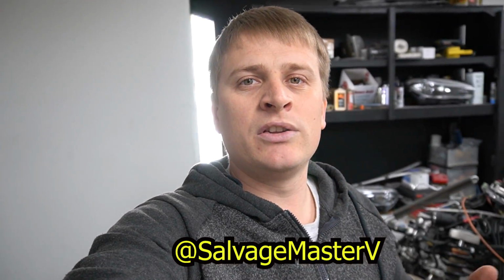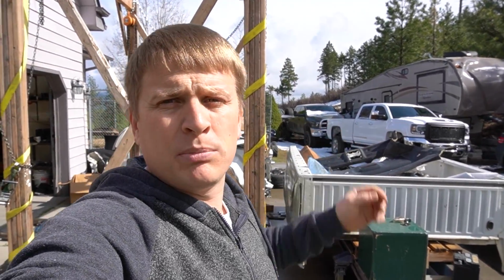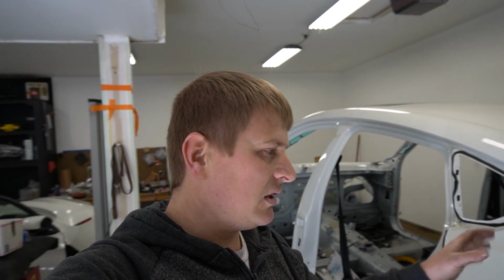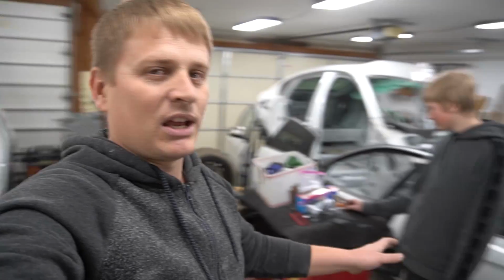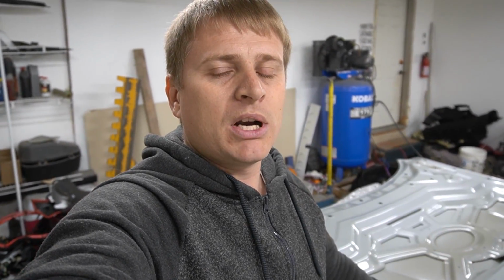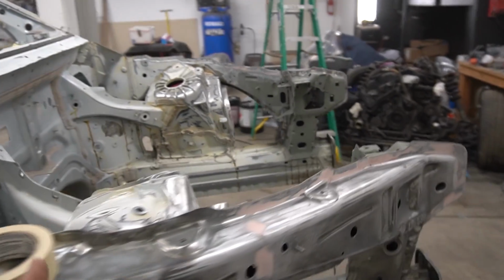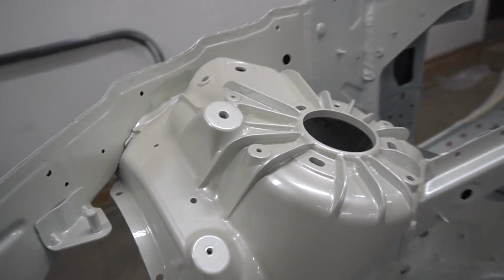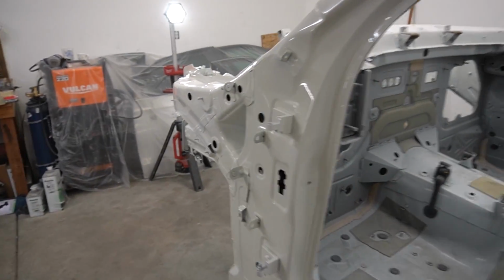Rebuilding My Wife's New 2019 BMW X6M [part12]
Rebuilding My Wife's New 2019 BMW X6M. In today's episode I'm going to get the shell out of garage. Cover off everything that I  don't want to be over sprayed, and finally will painted engine bay and the roof.

Nine Mile Falls, WA, 99026